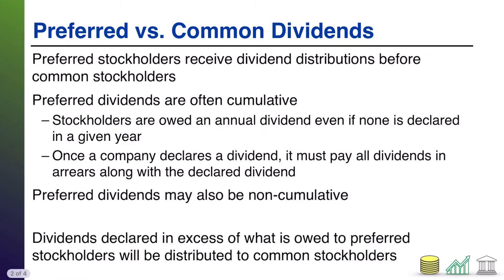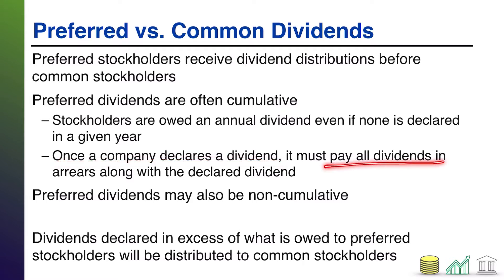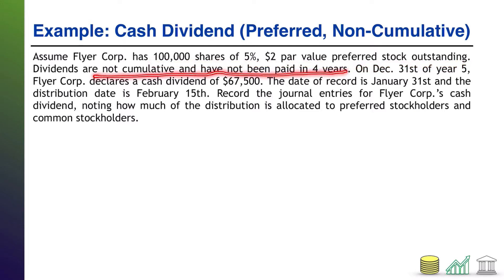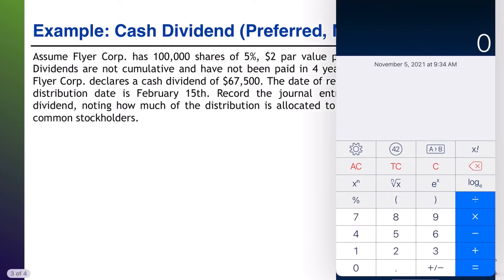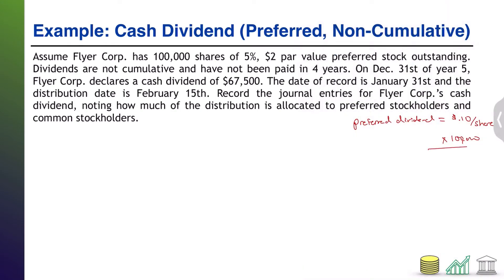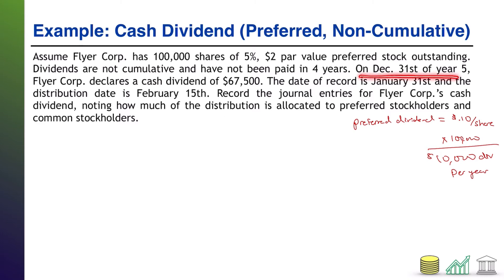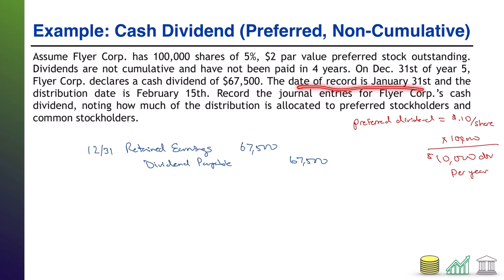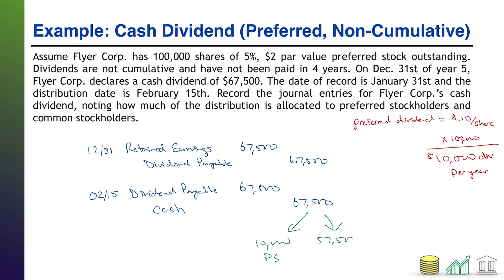Accounting for Cash Dividends (Non-Cumulative Preferred Stock)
This video walks students through the calculations and journal entries required for issuing cash dividends on non-cumulative preferred stock.